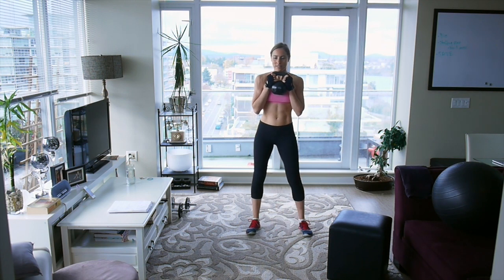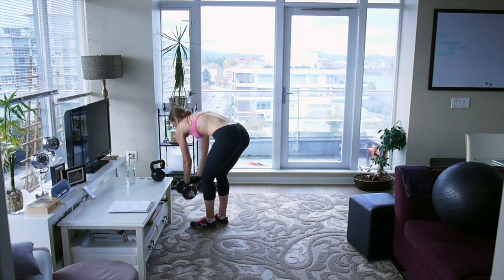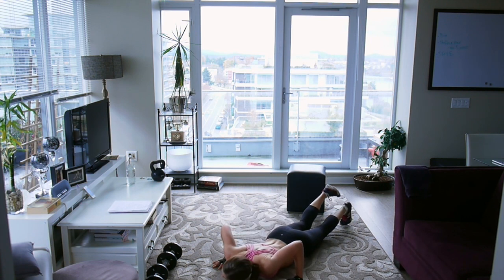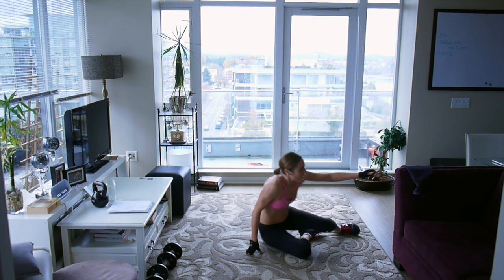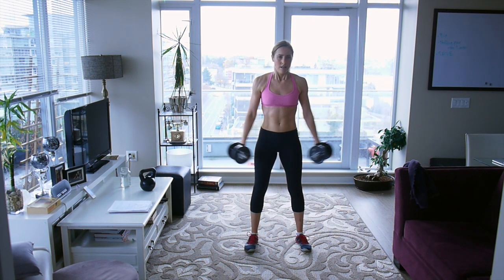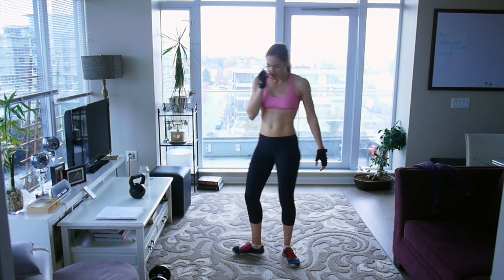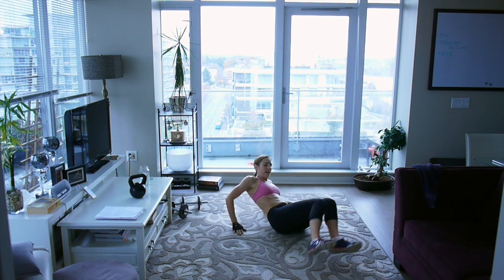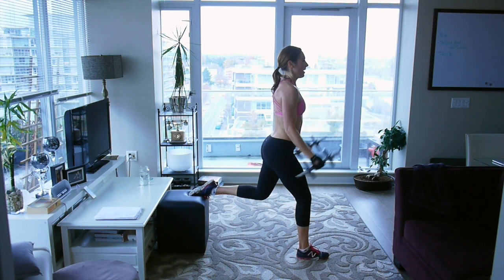Killer Low Impact SILENT HIIT | 45 min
Wanna work out with me for a week for FREE? :)

OR try my 6 week challenge!

This workout will burn approx 600 calories.

This workout has 3 parts. You will complete each part once. All intervals are 50:10.

Part 1
1) Squat and kick
2) 1-legged plank step-over
3) 2 plank rows, 2 step ups
4) pendulum lunge (right leg)
5) commando plank into superman
6) pendulum lunge (left leg)
7) ABS ball pass
8) mountain climbers
9) ABS ball pass
10) pendulum lunge (left leg)
11) commando plank into superman
12) pendulum lunge (right leg)
13) 2 plank rows, 2 step ups
14) 1-legged plank step overs
15) squat and kick

Part 2:
1) Squat with leg lift
2) 4 tricep pushups, 4 tricep dips
3) SL glute bridge (right leg)
4) rolling pushups
5) SL glute bridge (left leg)
6) front raise, lateral raise
7) 2 low side steps, 2 squat and press
8) russian twists
9) 2 low side steps, 2 squat and press
10) front raise, lateral raise
11) SL glute bridge (left leg)
12) rolling pushups
13) SL glute bridge (right leg)
14) 4 tricep pushups, 4 tricep dips
15) squat with leg lift

Part 3:
1) Bulgarian (right leg)
2) froggers
3) bulgarian (left leg)
4) reverse plank with leg lift
5) sumo squats
6) oblique V abs
7) KB swings
8) breakdance pushups
9) KB swings
10) oblique V abs
11) sumo squats
12) reverse plank with leg lifts
13) bulgarian (left leg) with bicep curl
14) froggers
15) bulgarian (right leg) with bicep curl